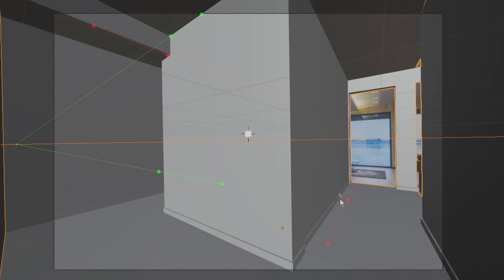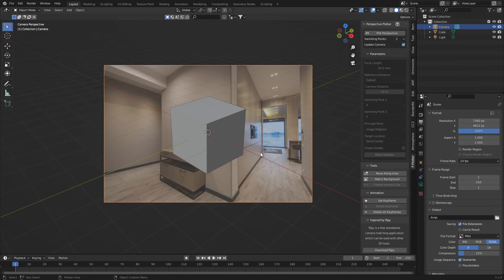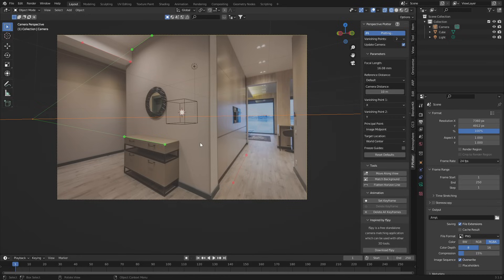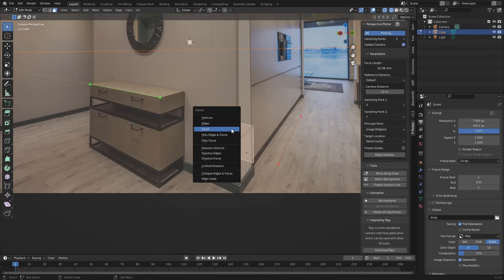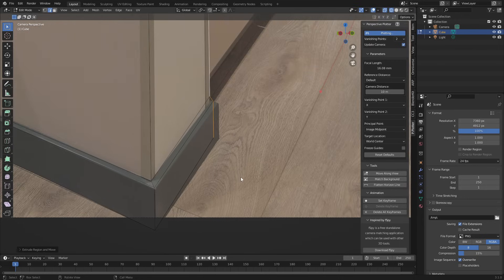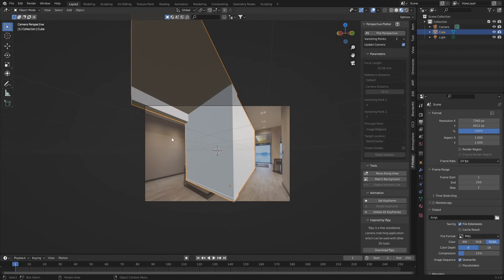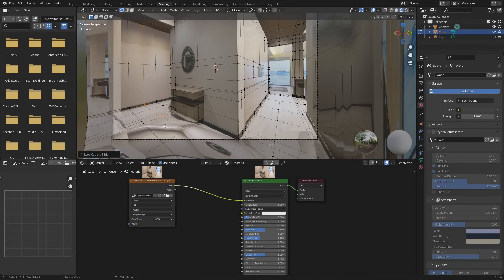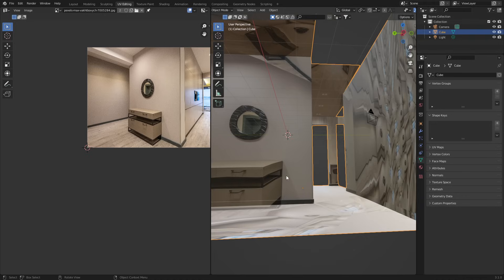Turn 2D Images into 3D models in Blender using Perspective Plotter Addon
Perspective Plotter Addon for Blender that lets you match the camera to any photograph. It streamlines the process for fspy by bringing the settings directly into Blender.